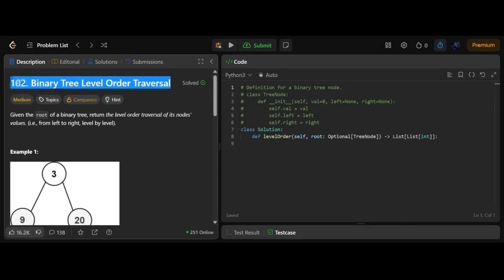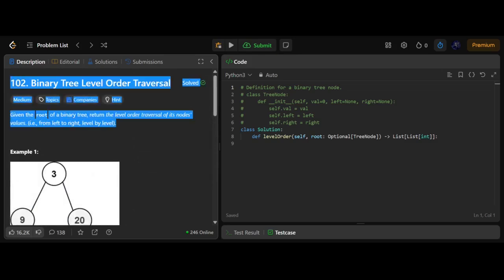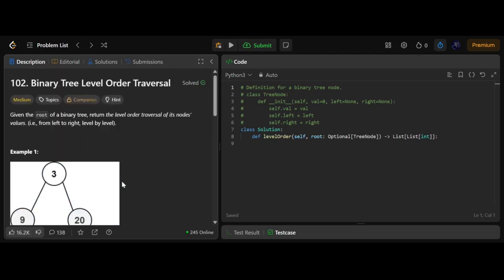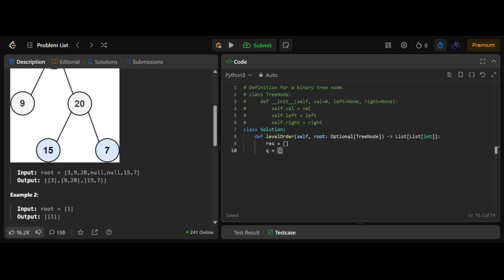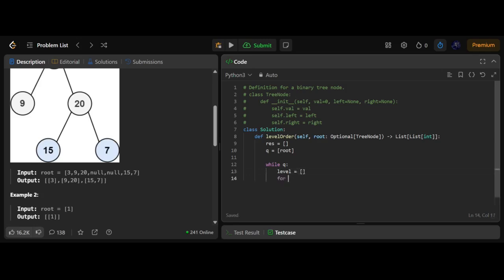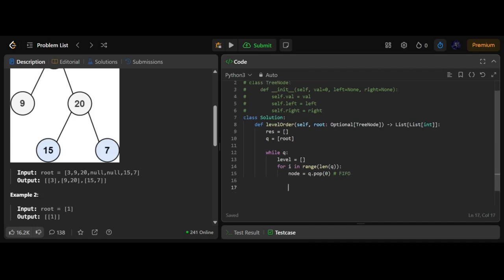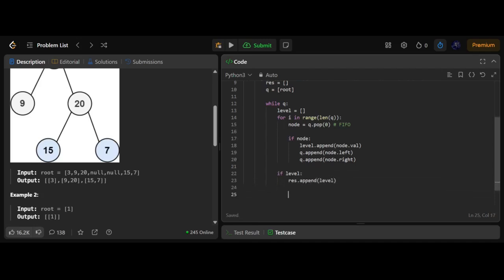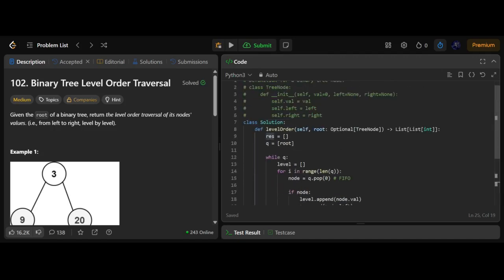Binary Tree Level Order Traversal - Leetcode 102 - Python